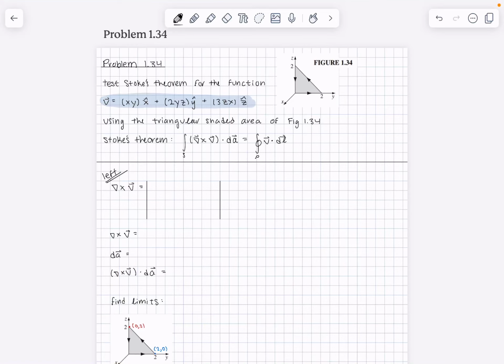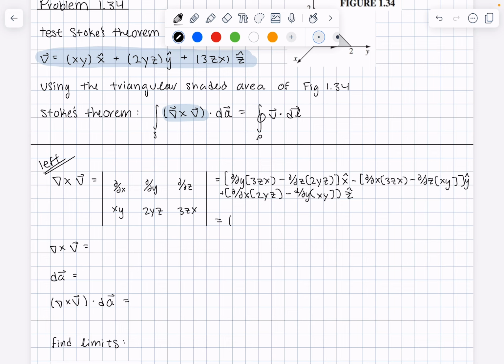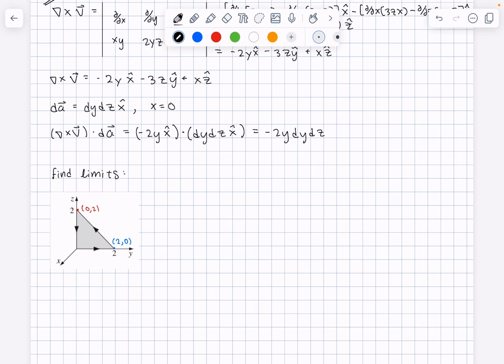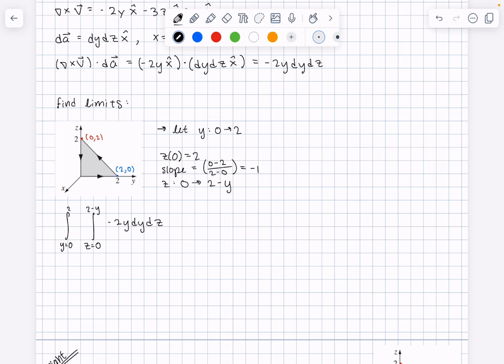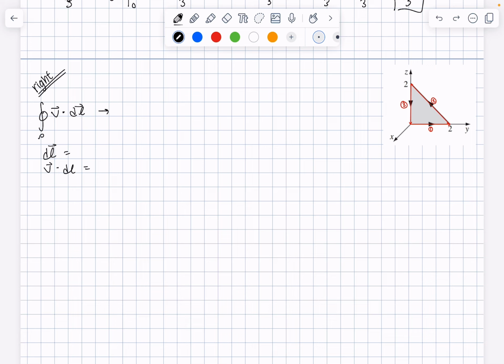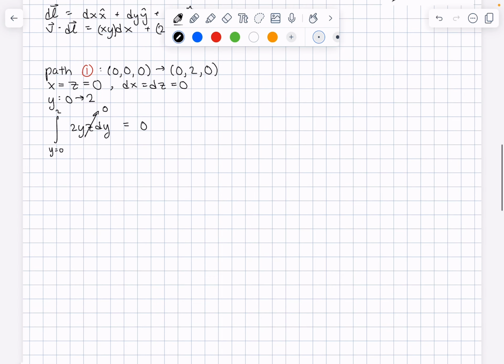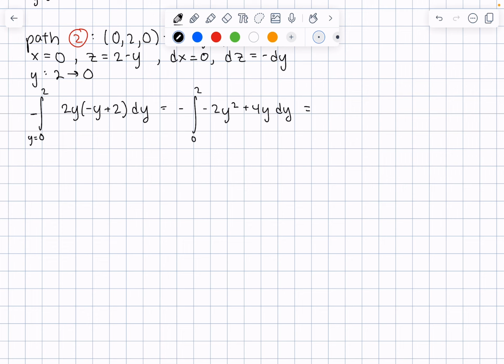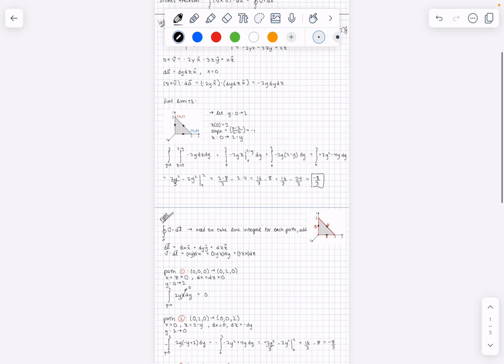Solving Problem 1.34 of Introduction to Electrodynamics by David J. Griffiths